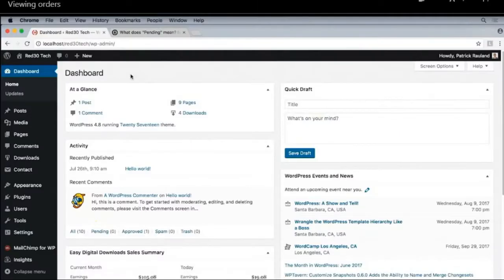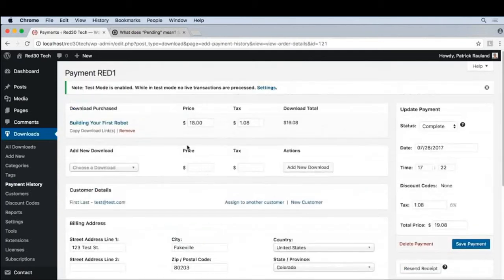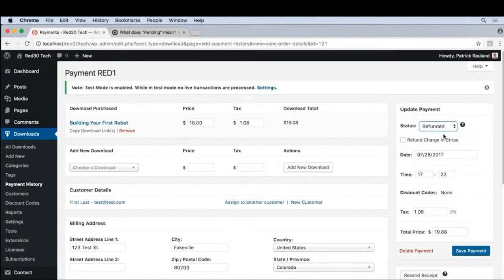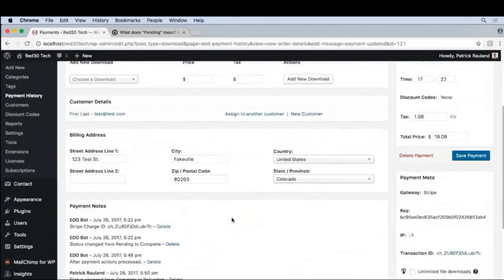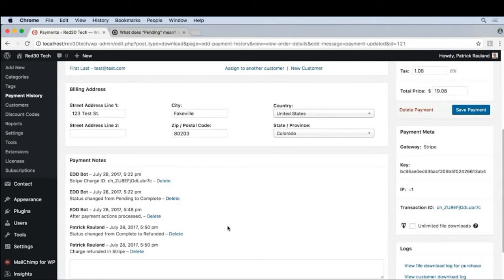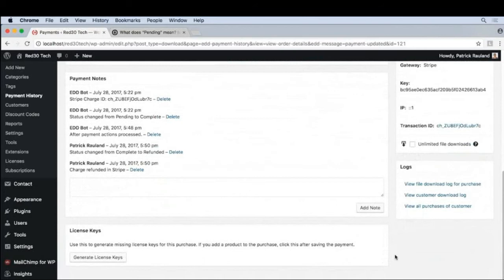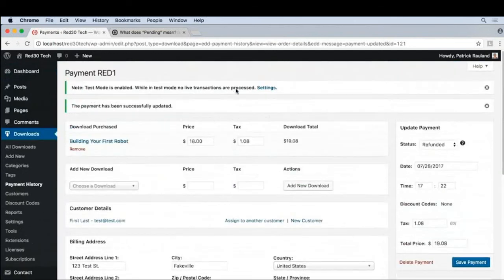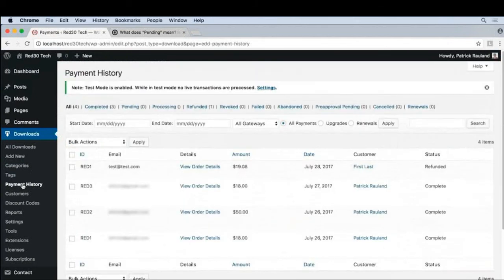Viewing order | WordPress Ecommerce Digital Downloads | part 28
Viewing order - WordPress Ecommerce Digital Downloads